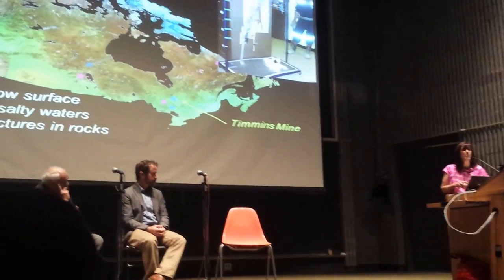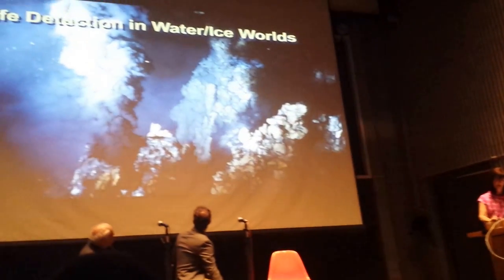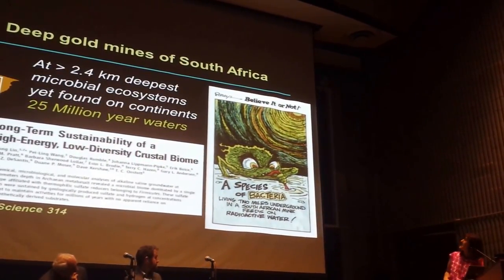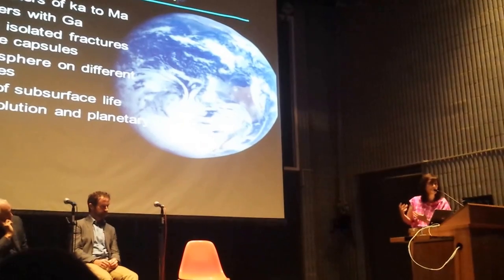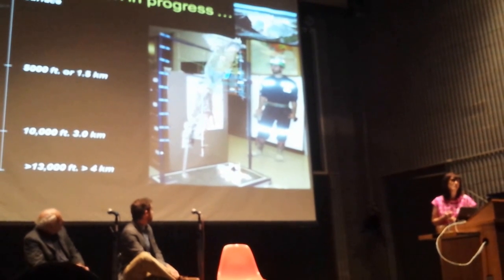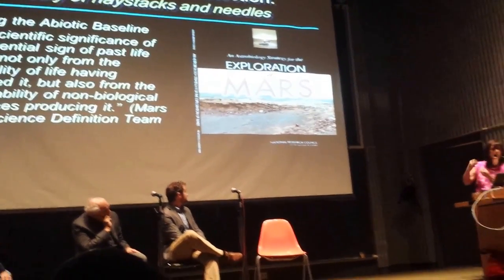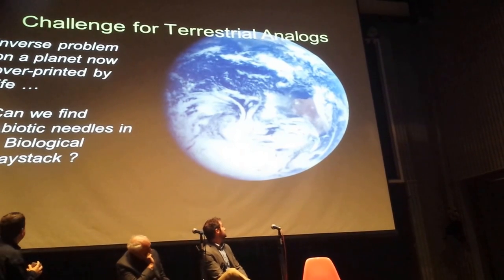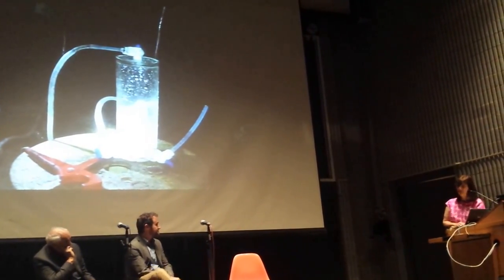Barbara Sherwood talking about finding the worlds oldest flowing water in Timmins, Ontario.